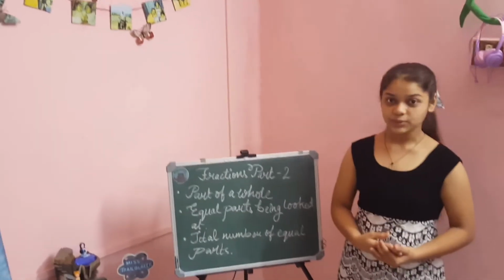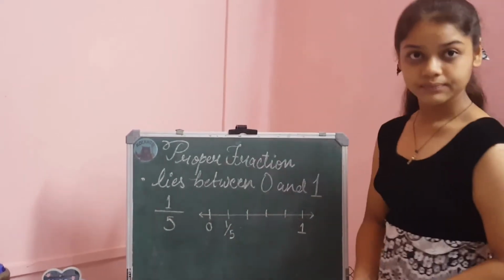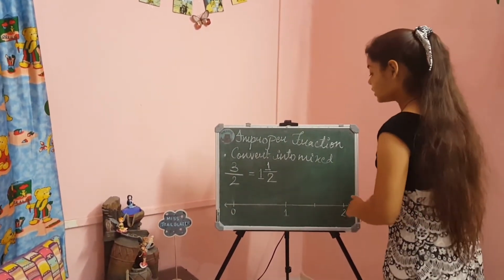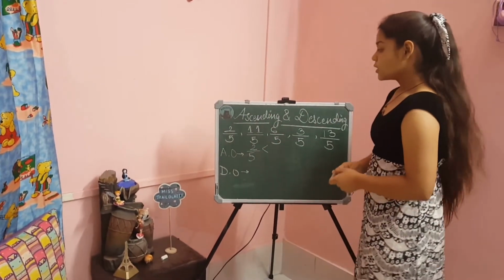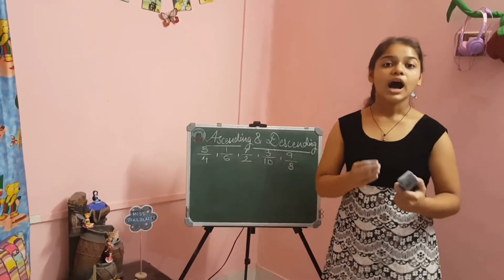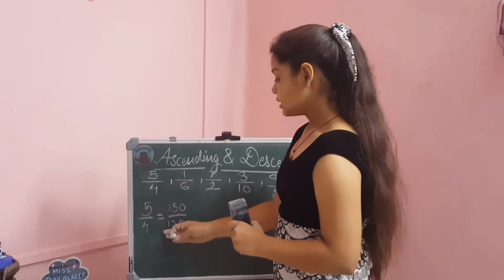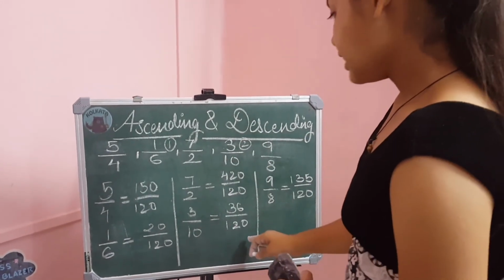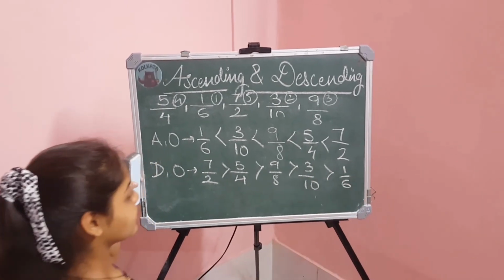~FRACTIONS PART II~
Hello everyone !
This video is in reference to 7th standard maths chapter fractions and decimals.